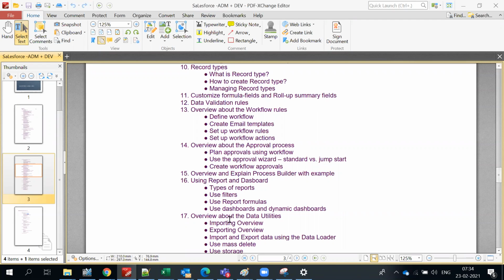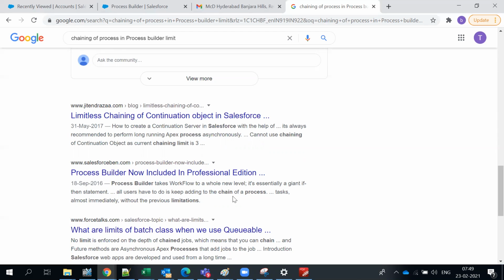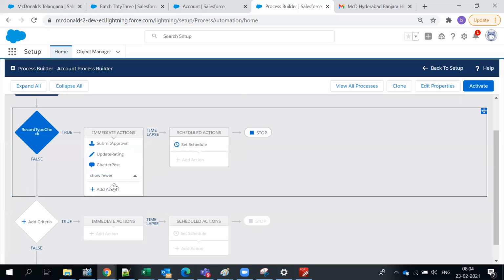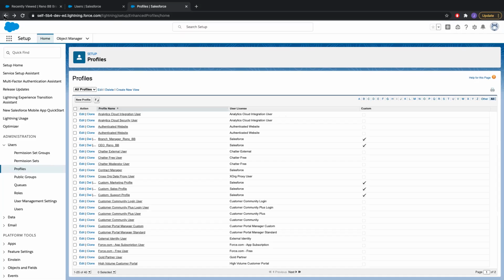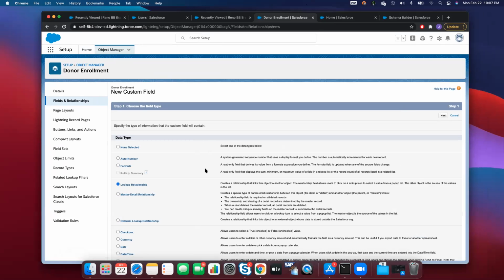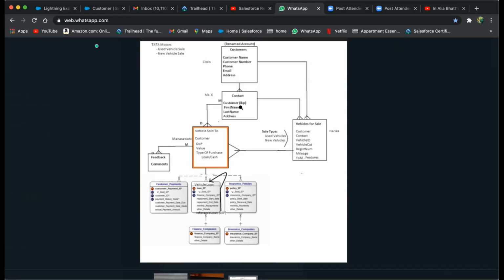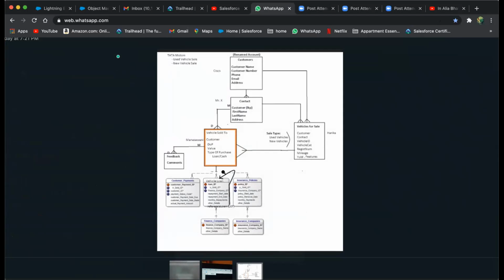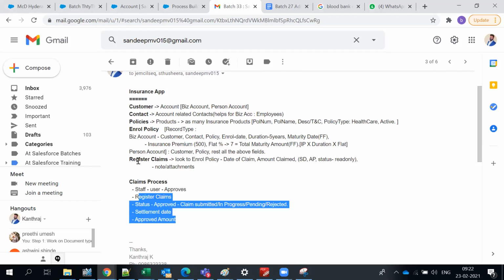Salesforce Process Builder CH 15 along with Project scenarios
Overview and Explain Process Builder with example
Individual project overview and what needs to be done usecase